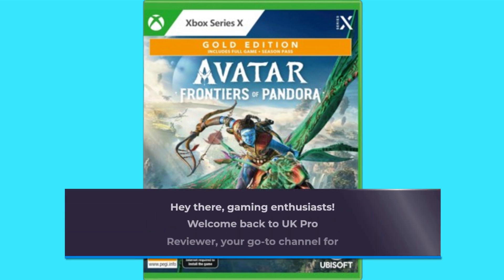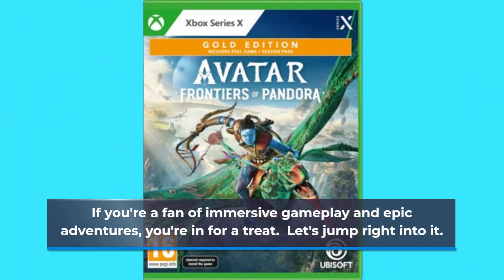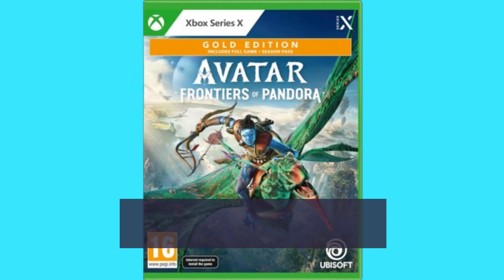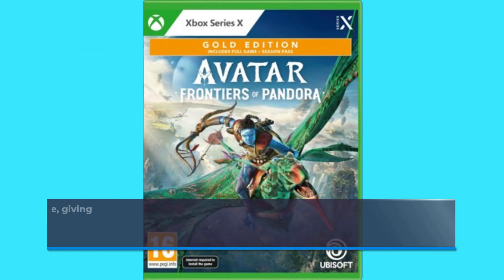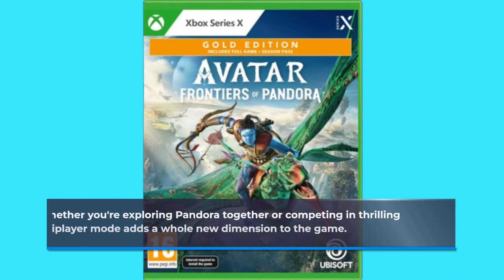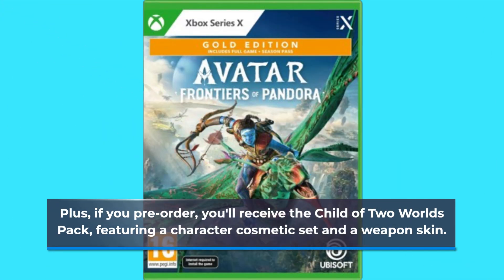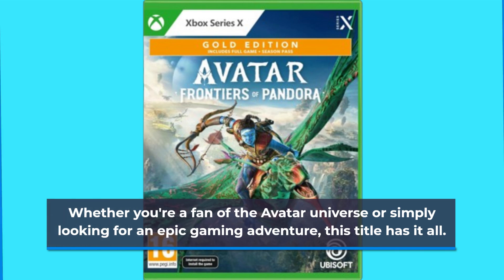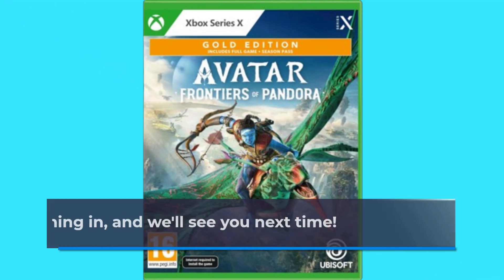🎮 Avatar: Frontiers of Pandora Gold Edition | Best Multiplayer Games Xbox Series S 🕹️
Amazon Product Name : Avatar: Frontiers of Pandora Gold Edition

Level up your gaming experience on the Xbox Series S with the Best Multiplayer Games Xbox Series S! In this video, we're diving into the world of multiplayer gaming to help you discover the most exciting and engaging titles available for this powerful console. The Best Multiplayer Games Xbox Series S offer a thrilling social gaming experience, whether you're competing with friends or teaming up for cooperative adventures. Join us as we explore the top multiplayer games, their gameplay, graphics, and online features, ensuring you choose the Best Multiplayer Games Xbox Series S that suit your gaming preferences. Don't miss out on the fun and excitement – elevate your gaming sessions with the Best Multiplayer Games Xbox Series S and connect with players from around the world. Discover the games that will keep you entertained and challenged for hours on end. Get ready to embark on epic multiplayer journeys and enjoy the best of Xbox Series S gaming!